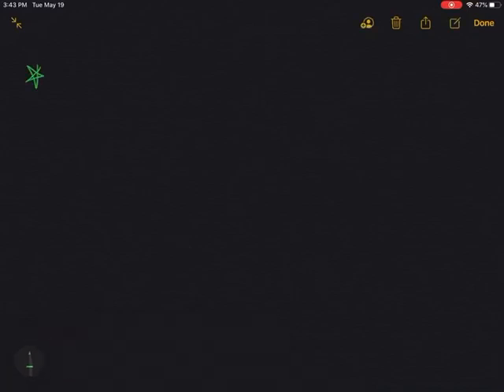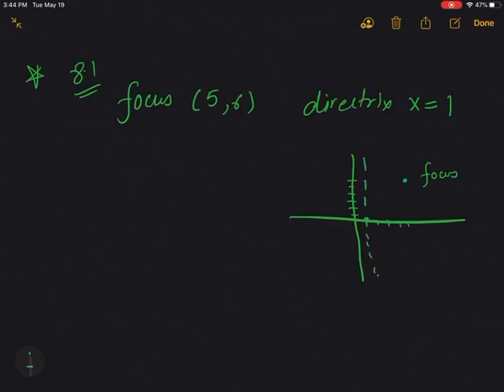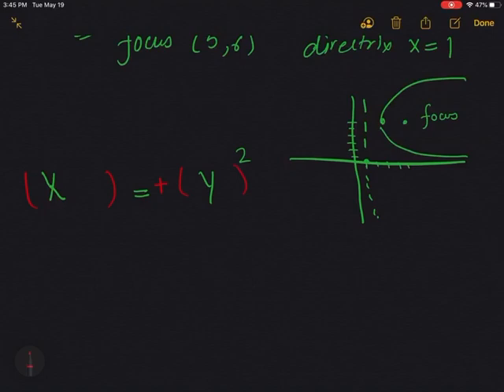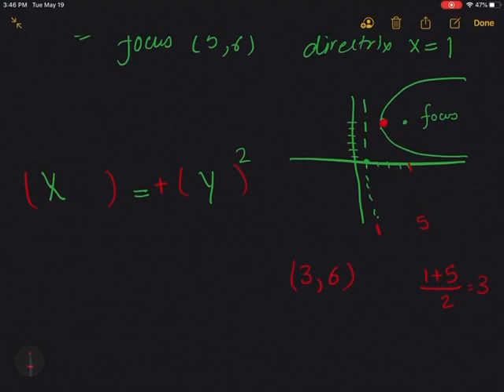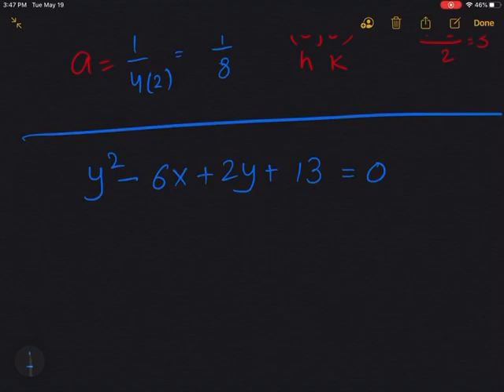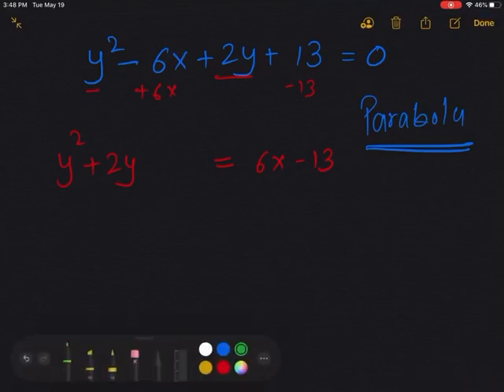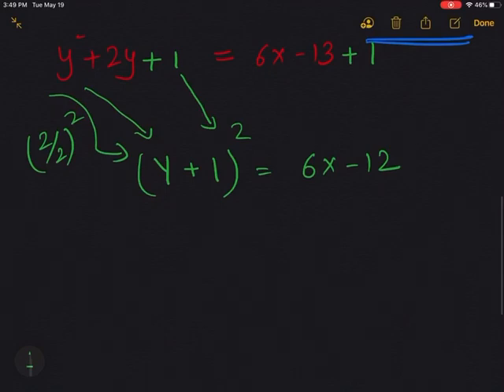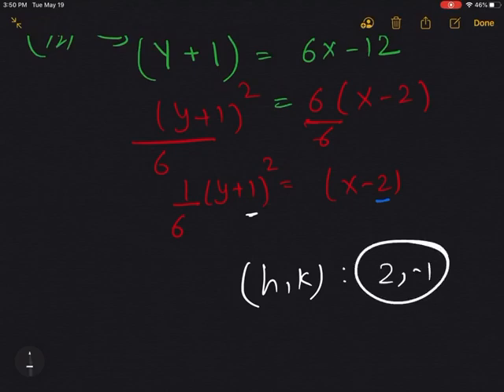Pre-calculus: Conic Sections- How to write an equation of a Prarbola